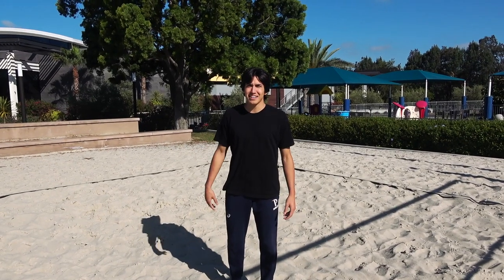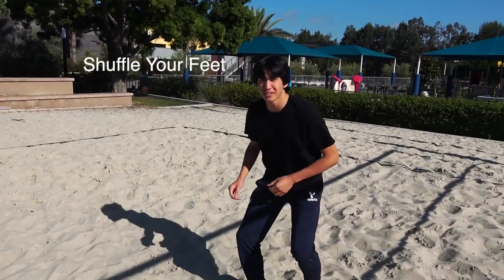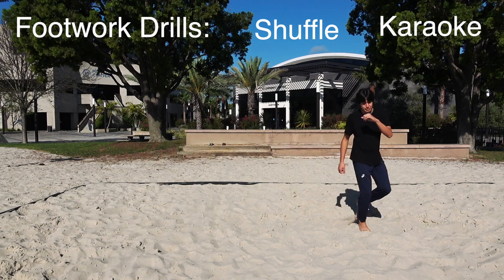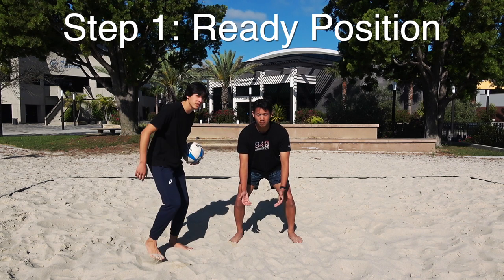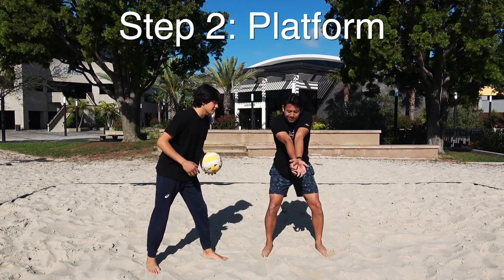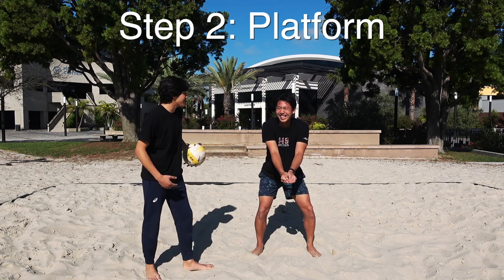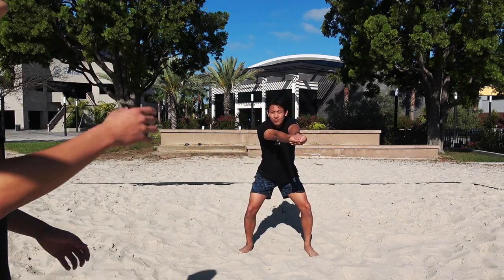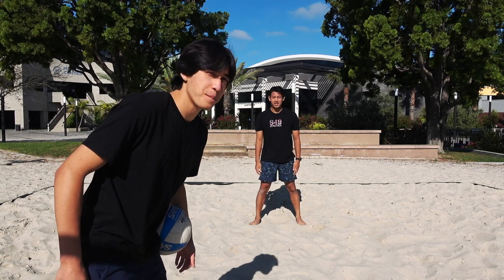How to Pass a Volleyball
This video goes over the basics of how to pass a volleyball. Diego Perez is a libero playing D1 Volleyball at Pepperdine.

Foot Work: Stay low, Feet more than shoulder width, shuffle

Step 1: Ready Position
Step 2: Platform
Step 3: Passing the Ball

Drills
TENNIS